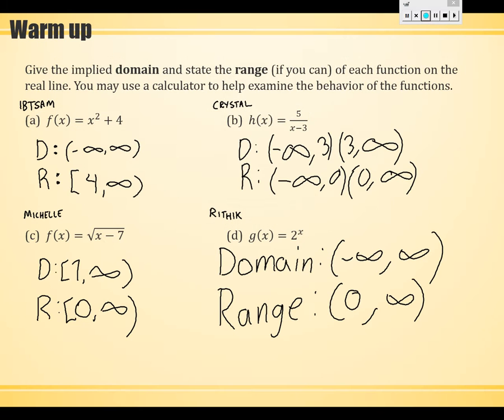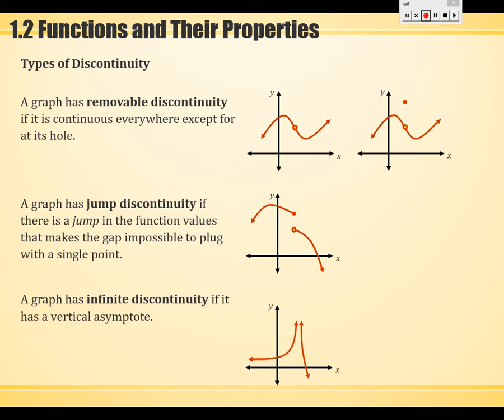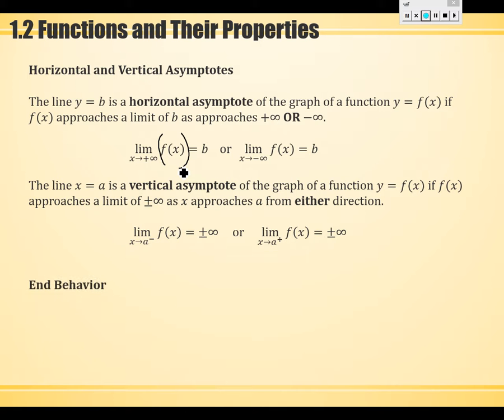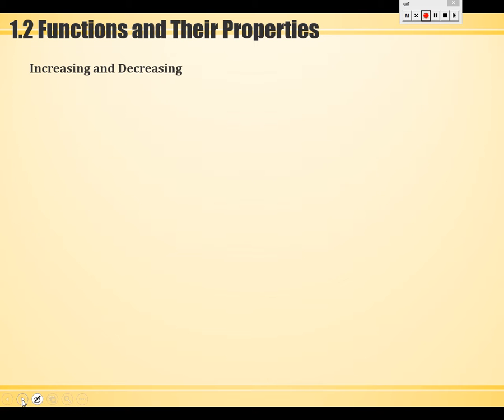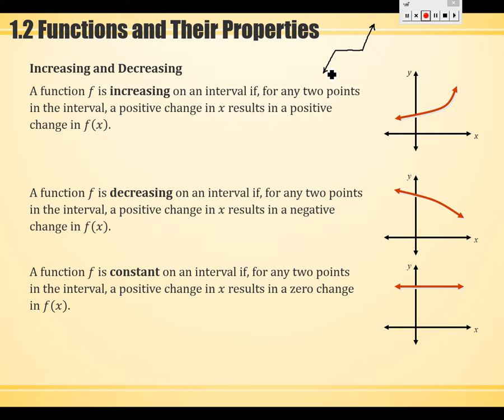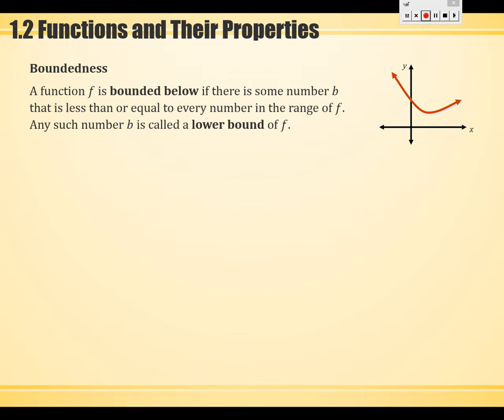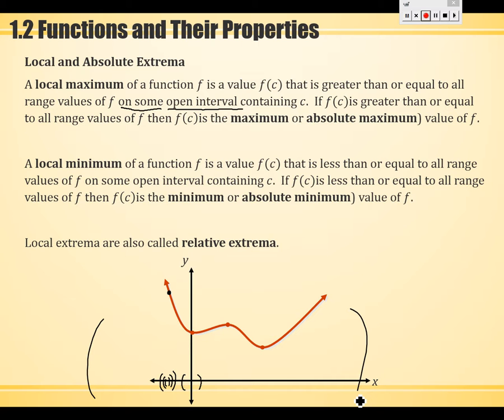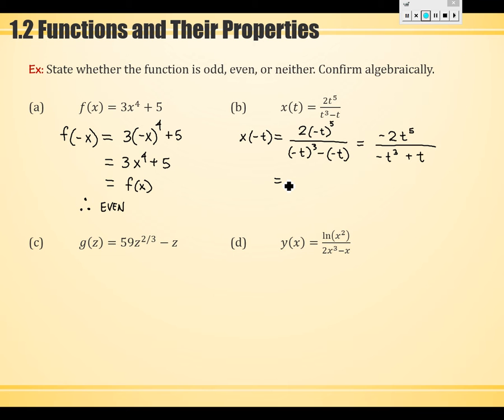2016-2017 Unit 1 - 2.1 Functions and their Properties